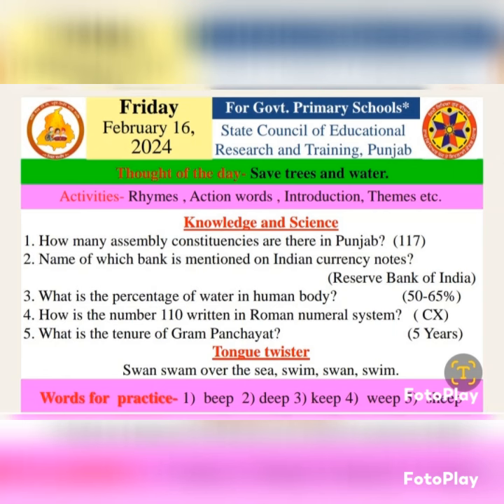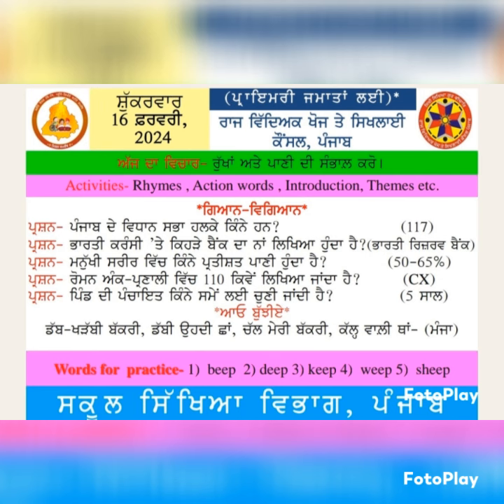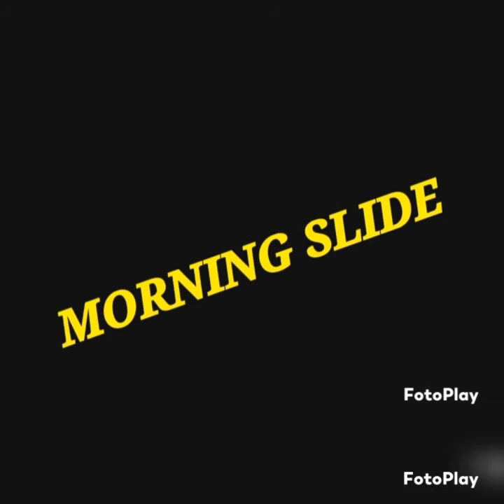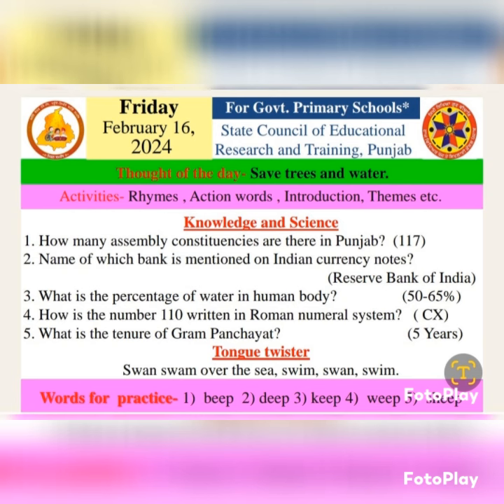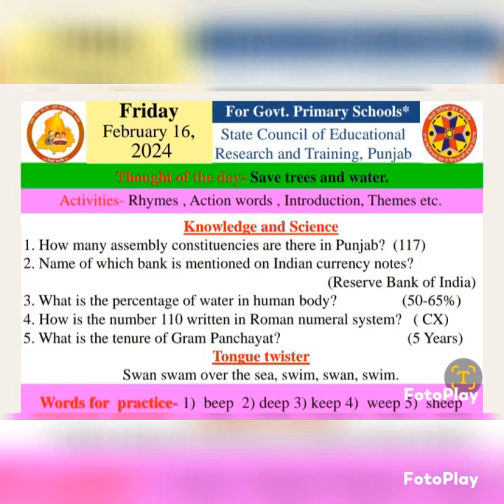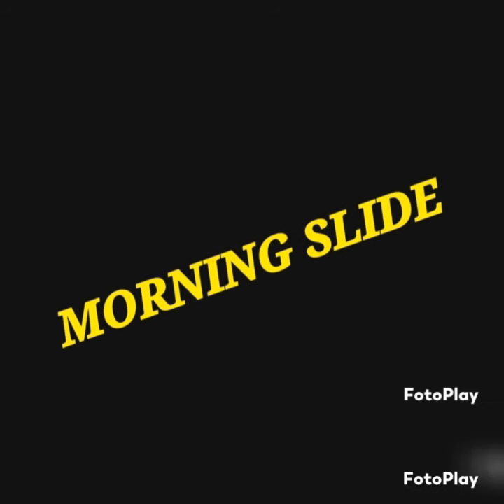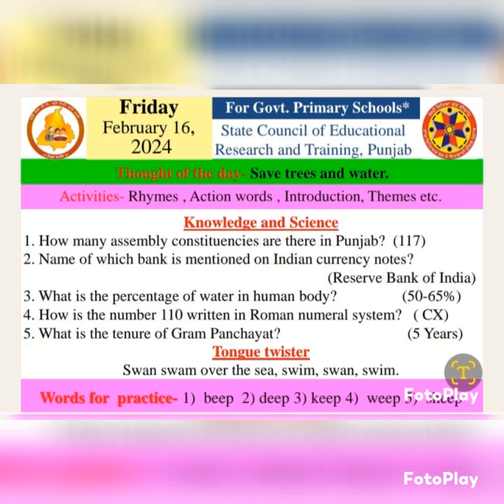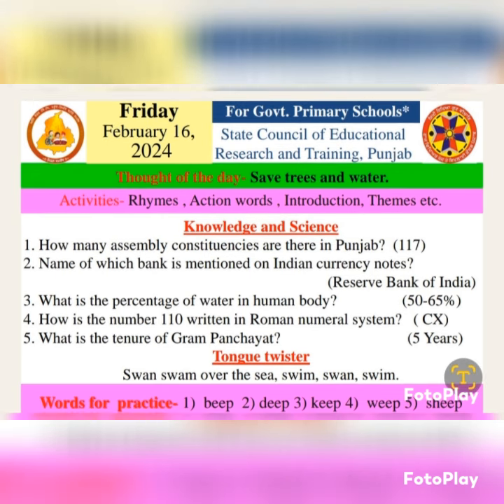MORNING SLIDE ( 16/02/2024 )